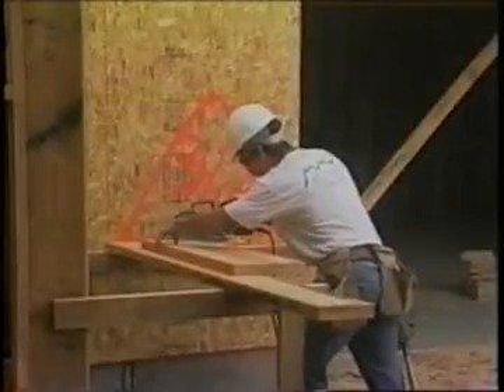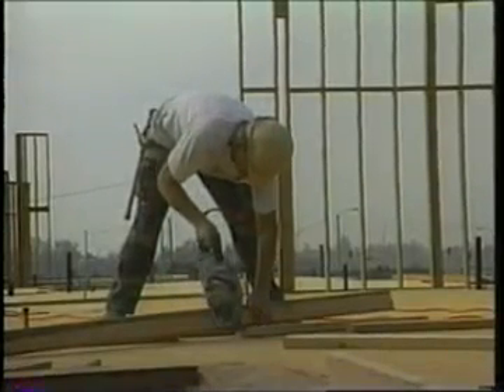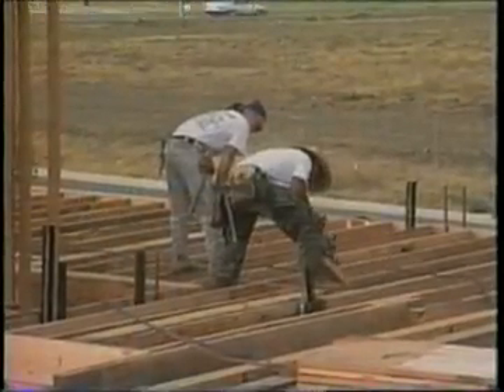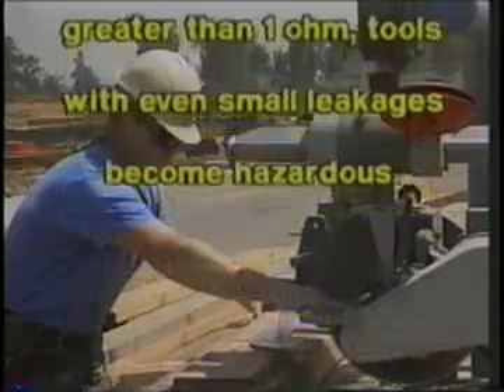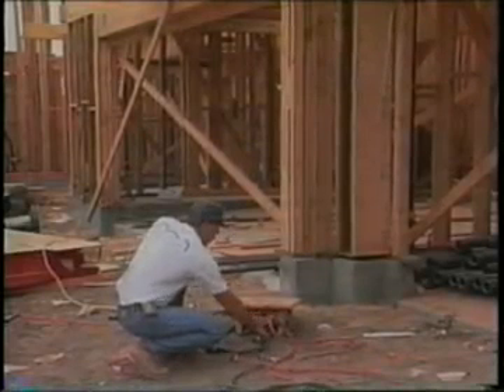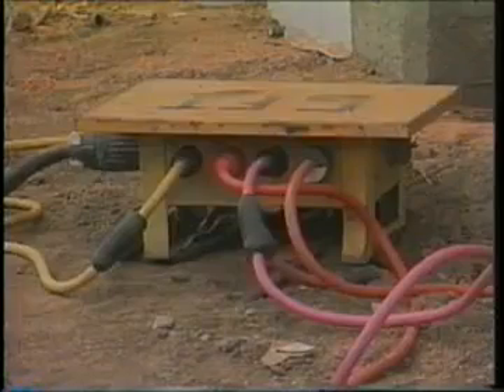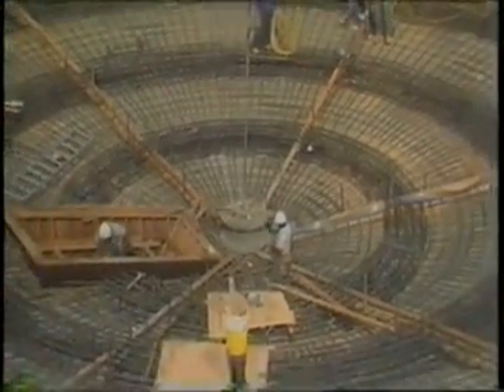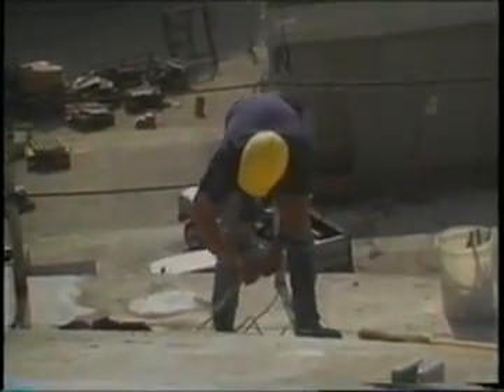Ground faults circuit interrupter Safety